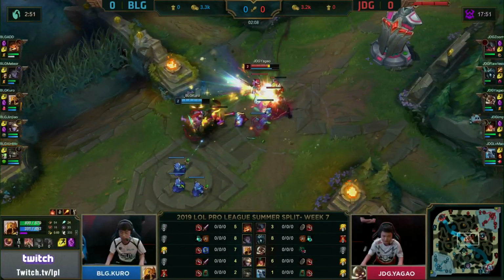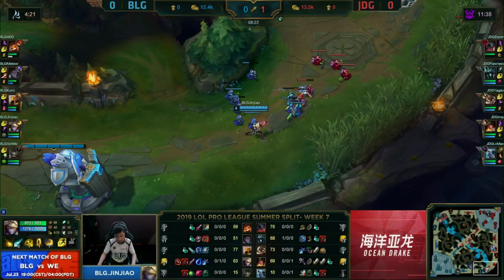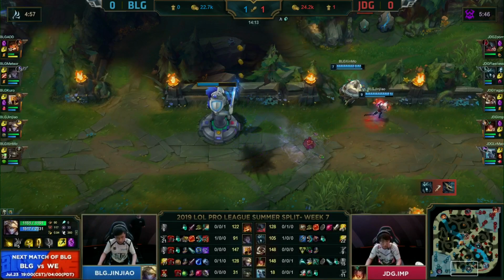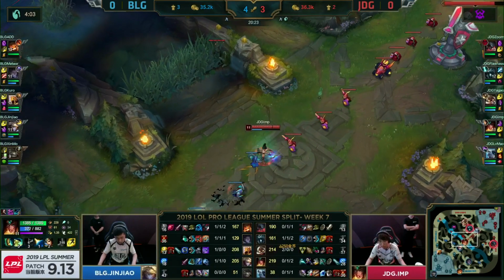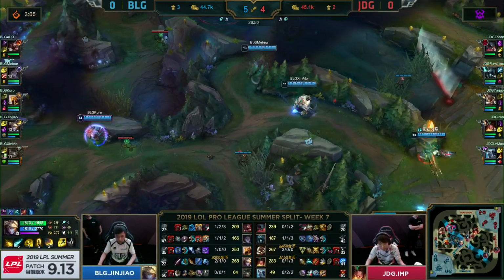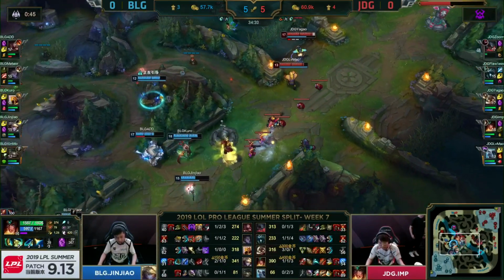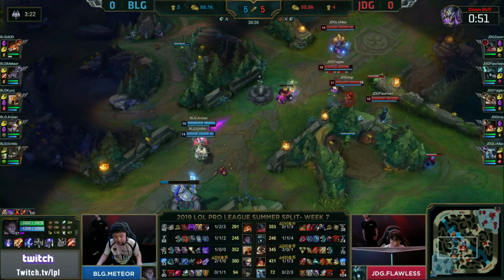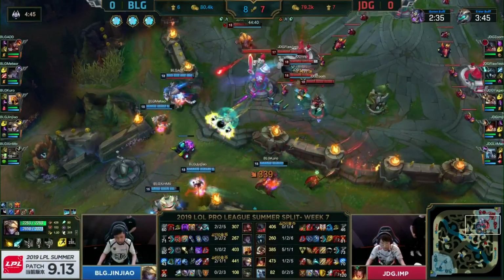Bilibili Gaming vs JD Gaming | LPL Summer 2019 W7G1 | FULL GAME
Bilibili Gaming vs JD Gaming | LPL Summer 2019 W7G1 | FULL GAME by EpicLOL

Bilibili Gaming Lineup:
ADD - Top
Meteor - Jungle
Kuro - Mid
Jinjiao - Bot
XinMo - Support

JD Gaming Lineup:
Zoom - Top
Flawless - Jungle
Yagao - Mid
Gimp - Bot
Teeen - Support